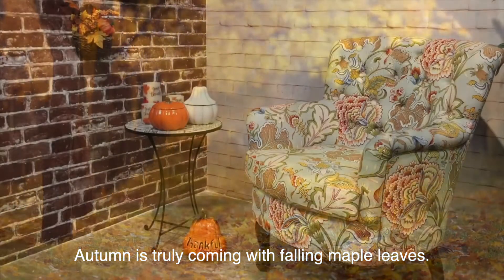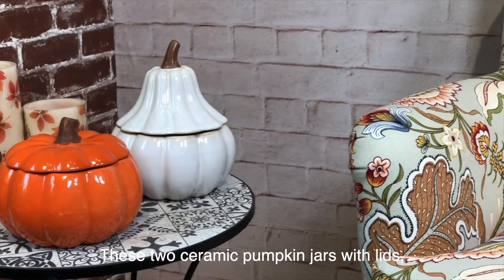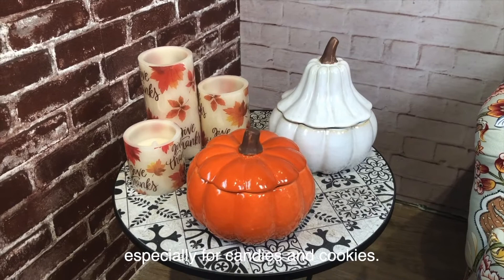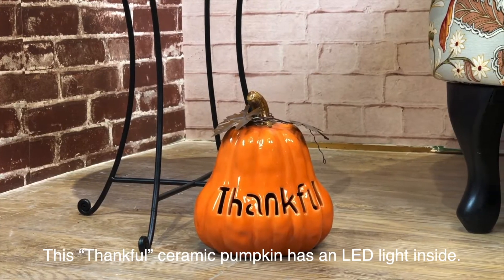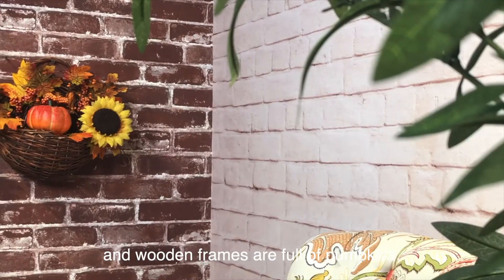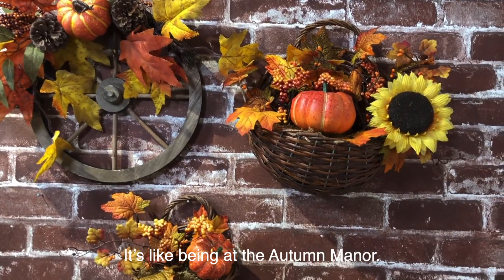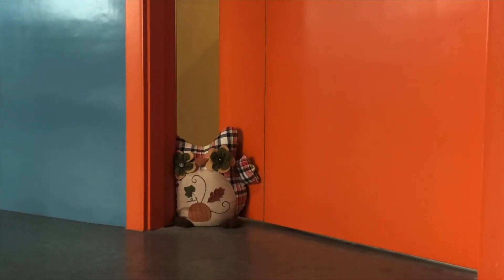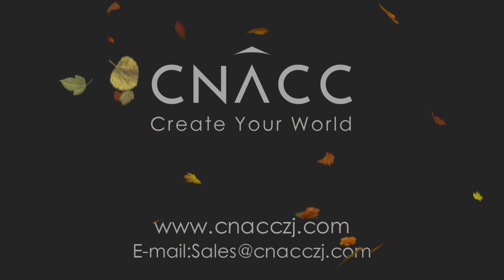New arrival for Autumn｜CNACC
😊Autumn is quite，in this season you can calm down to taste the life each section.
☝🏻These two ceramic pumpkin jars with lids are great for storage, especially for candies and cookies！
✌🏻 To collect russet autumn leaves and sunflowers to decorate my wall，it’s like being at the Autumn Manor.
👌🏻Get ready for a special door stopper in this season！